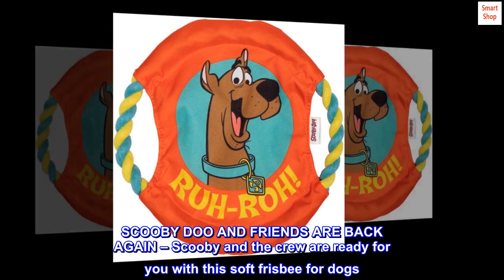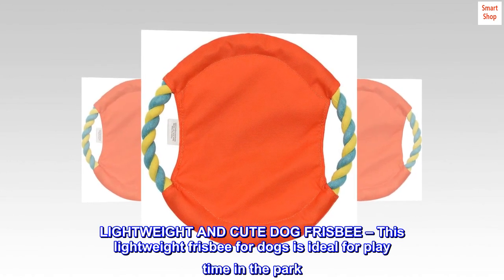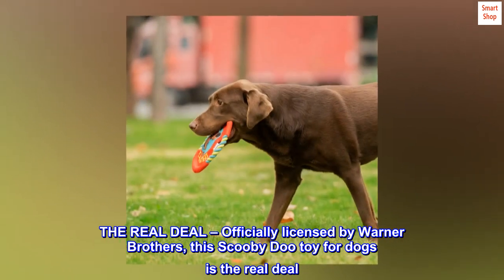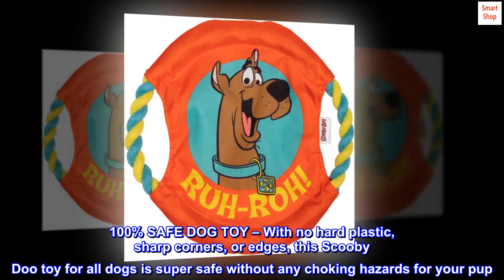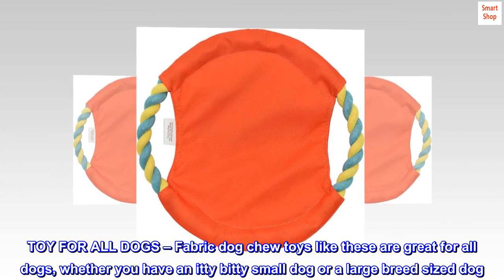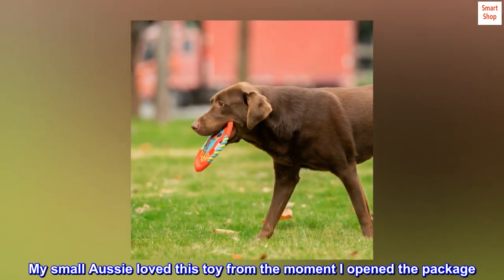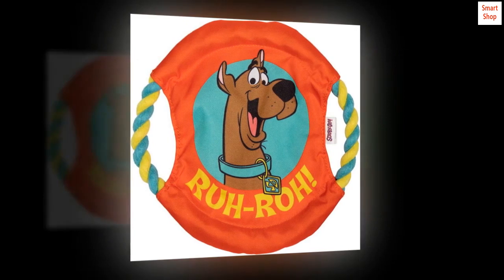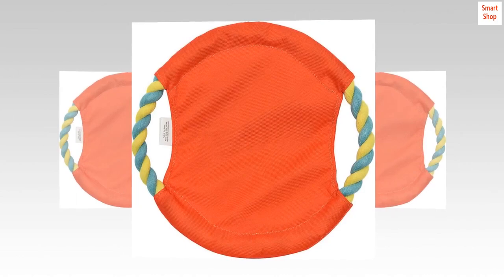Scooby-Doo Warner Brothers Dog Toy, Plush Dog Toy for Dogs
SCOOBY DOO AND FRIENDS ARE BACK AGAIN – Scooby and the crew are ready for you with this soft frisbee for dogs. With Scooby-Doo's smiling face and the words "RUH-ROH!" right on front, this is a dog toy you and your friend can with for hours
LIGHTWEIGHT AND CUTE DOG FRISBEE – This lightweight frisbee for dogs is ideal for play time in the park. Tote in in your back with no problem! The rope handles make this a dog frisbee that's easy to toss and play with
THE REAL DEAL – Officially licensed by Warner Brothers, this Scooby Doo toy for dogs is the real deal. No worrying about fakes or copycats here! Only the highest quality for your dog
100% SAFE DOG TOY – With no hard plastic, sharp corners, or edges, this Scooby Doo toy for all dogs is super safe without any choking hazards for your pup
TOY FOR ALL DOGS – Fabric dog chew toys like these are great for all dogs, whether you have an itty bitty small dog or a large breed sized dog. Get your pup playing with it and he'll never want to stop

Perfect size and weight for my dog
My small Aussie loved this toy from the moment I opened the package. She's a rescue that never learned to fetch. Thus, using a typical Frisbee was scary for her.

To teach her fetching, I started using her, 'Scooby' as a tug toy. The rope is very strong and has not frayed. Shortly, I I started throwing Scooby short a foot or two. It didn't take too long for her to learn to catch the toy.

She loves her Scooby. It's one of her favorites.